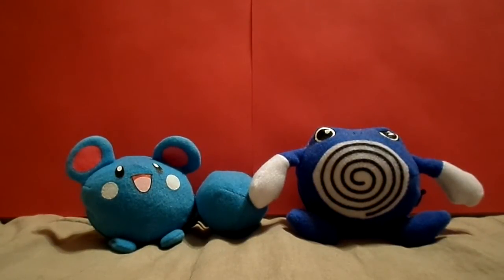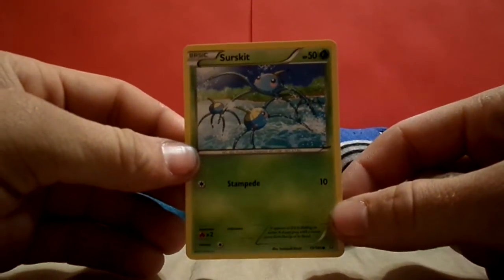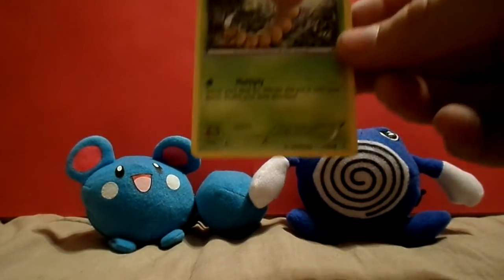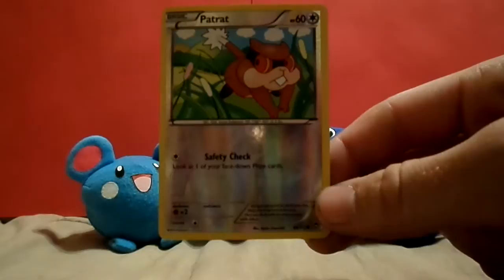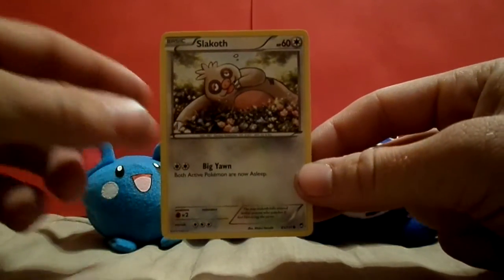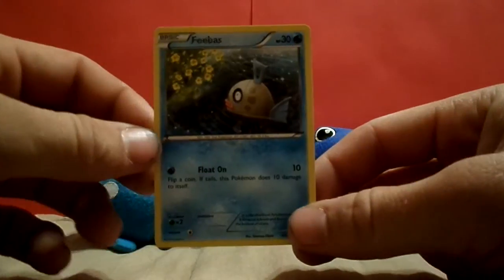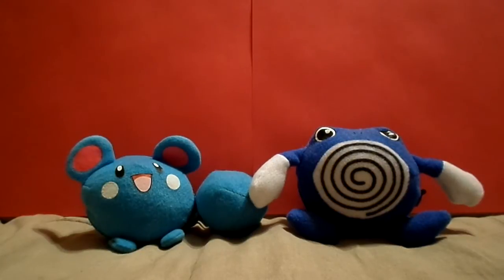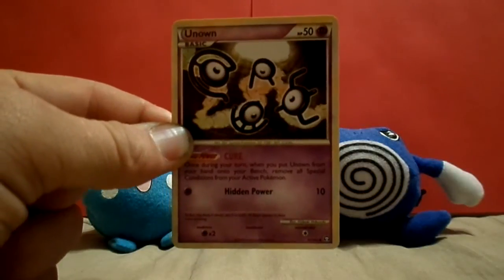Top 10 weakest Pokemon cards of all time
hey guys how is it going today,
here we have a list of the ten weakest Pokemon cards I have pulled in the last few days.